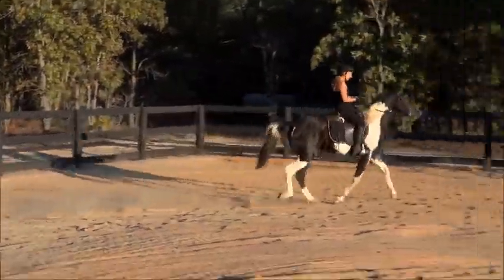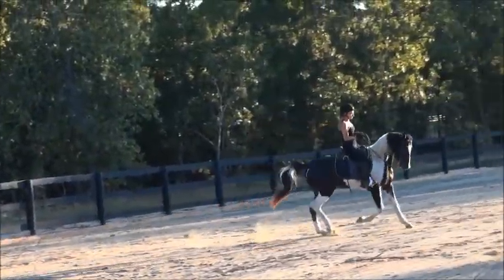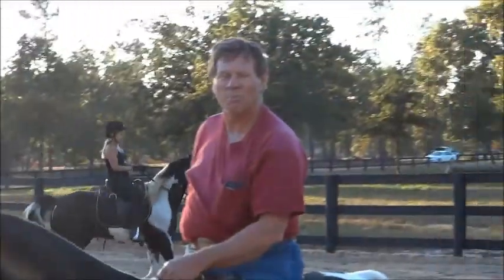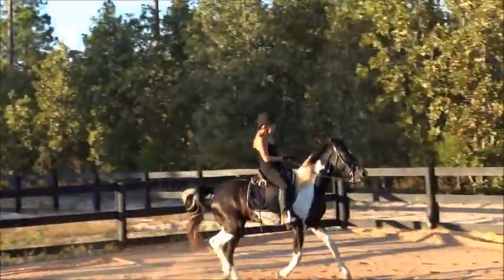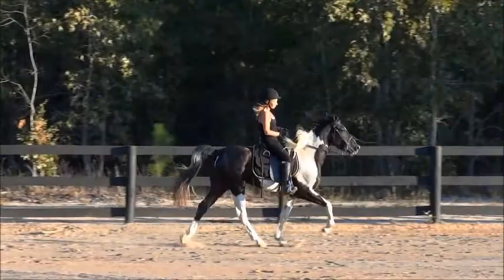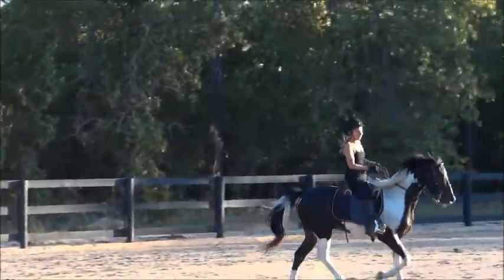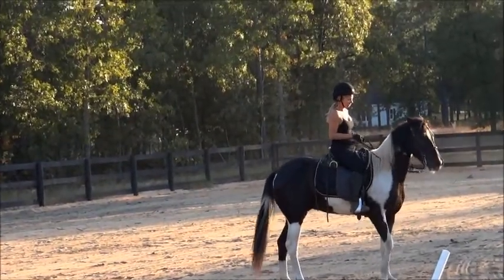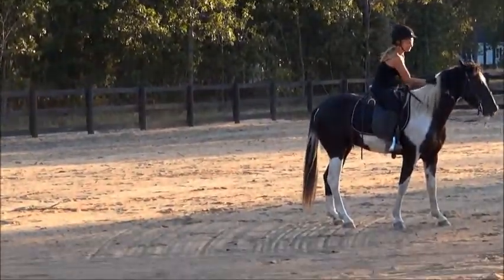Coaching Paulina on Zip the Black & White Spotted Saddle Horse Gelding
Learning to rate speed, collect, rack, back, go through obstacles.